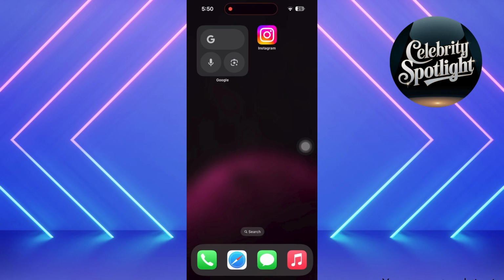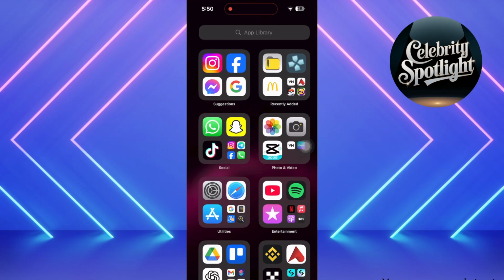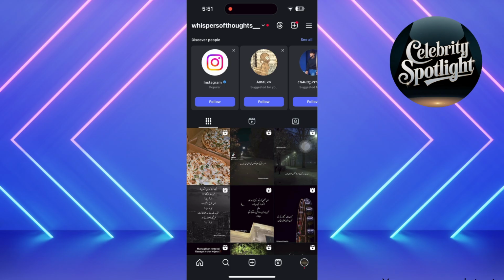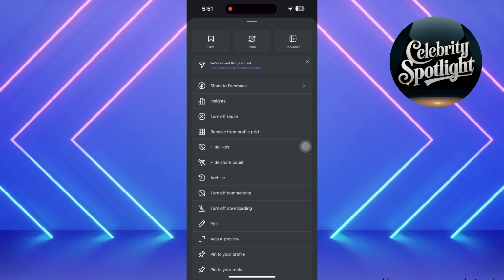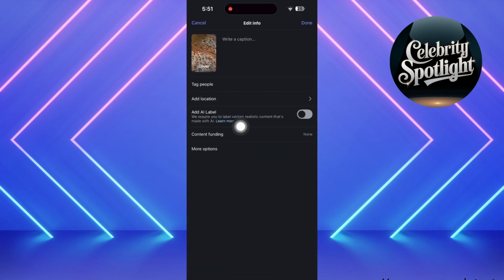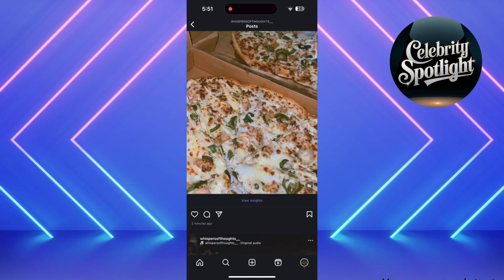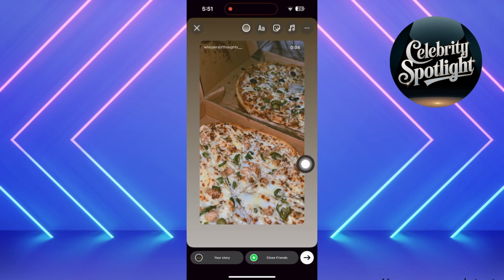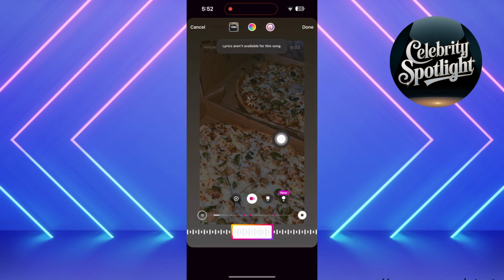Can You Add a Song to an Instagram Post After Posting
Can You Add a Song to an Instagram Post After Posting? | Instagram Music Tips & Tricks

Struggling to figure out whether you can add or change the music on an Instagram post after it’s already live? In this video, we dive deep into adding a song to an Instagram post after posting and share the methods that actually work! Tune in to learn how you can enhance your social media content, captivate your audience with the perfect soundtrack, and keep your Instagram profile fresh.

In This Video, You’ll Discover:

The truth about editing audio on an existing Instagram post

Possible workarounds if you want to update the music on your feed

Tips for using Instagram Reels and Stories for future music additions

Best practices to seamlessly integrate music into your content

Whether you’re an influencer aiming for better audience engagement or a casual user simply looking to perfect your post, these Instagram hacks will help you make the most of your content. Don’t let missing audio ruin your post—watch now to find out everything you need to know about adding music to Instagram after you’ve already hit “Share.”